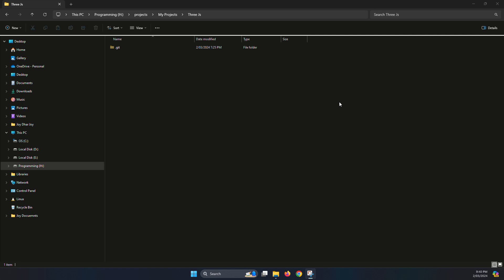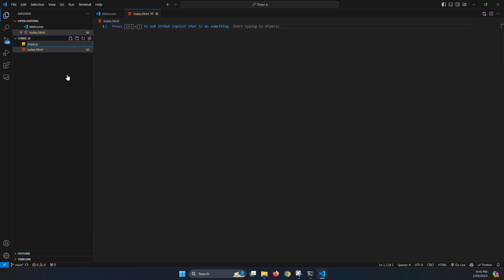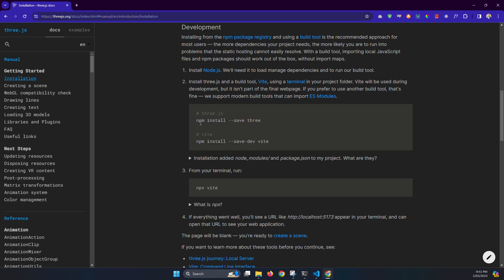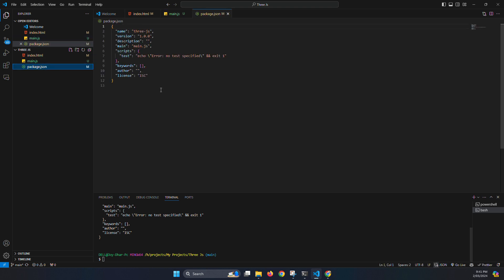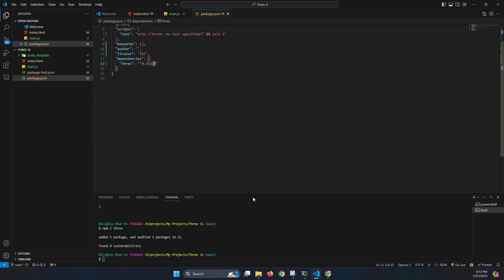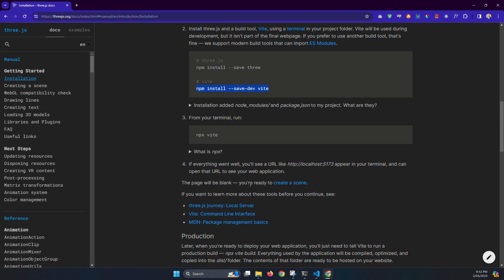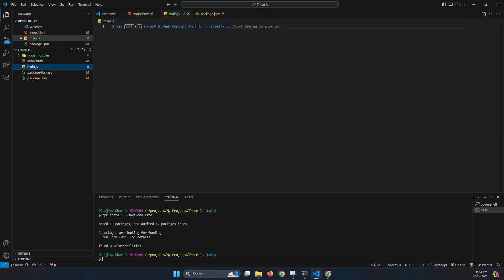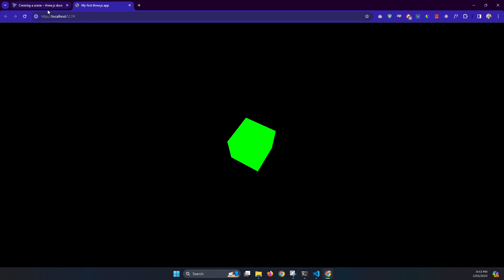Install Three Js Using Vite and VS code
"Learn how to easily install Three.js, the popular JavaScript 3D library, using Vite and VS Code! In this quick tutorial, we'll guide you through the steps to set up your development environment, import Three.js into your project, and start creating stunning 3D graphics with ease. Whether you're a beginner or an experienced developer, this video has got you covered. Let's dive into the exciting world of Three.js together!"